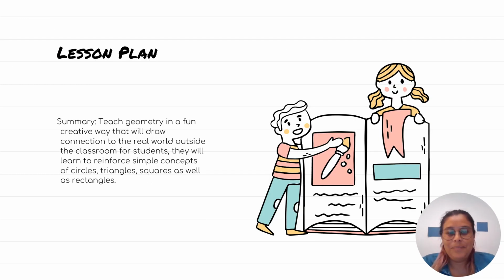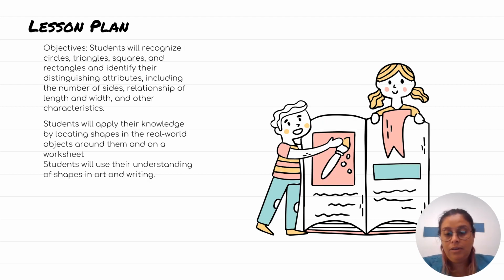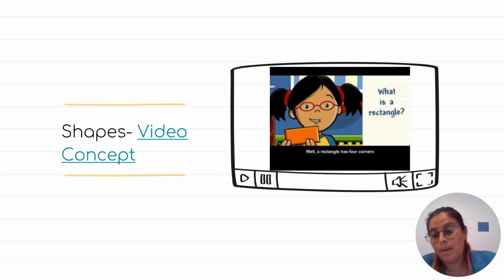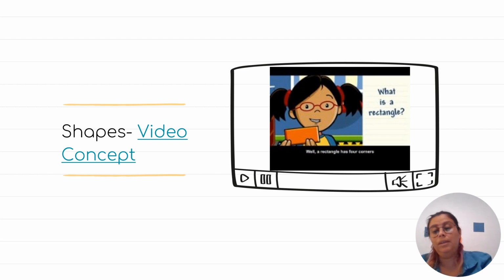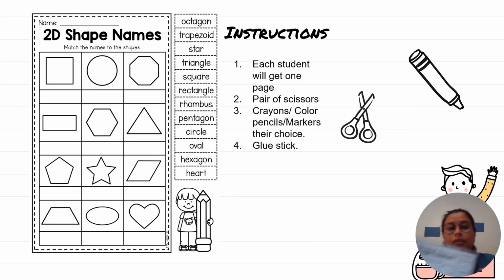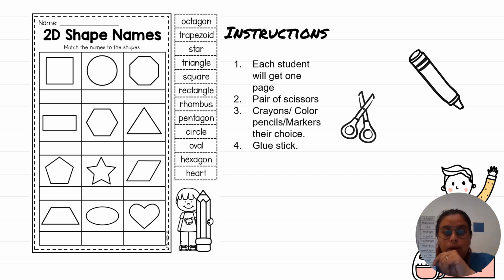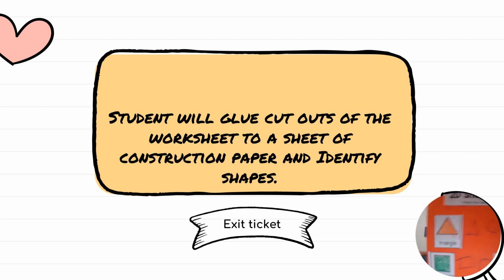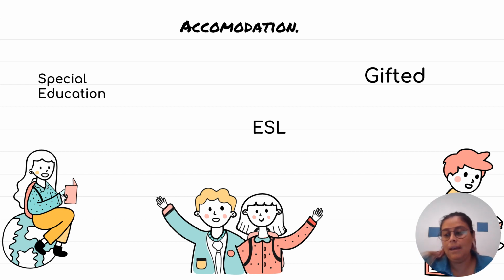Exploring Geometry Concepts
Introduction to teaching a lesson on shapes to 1st grader . How I would approach it.